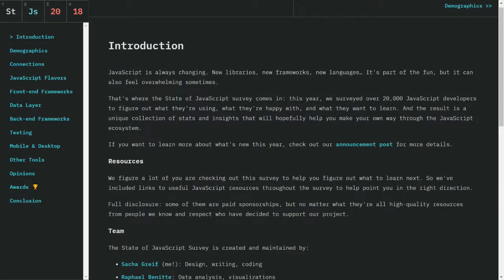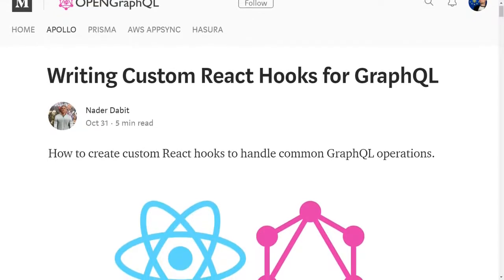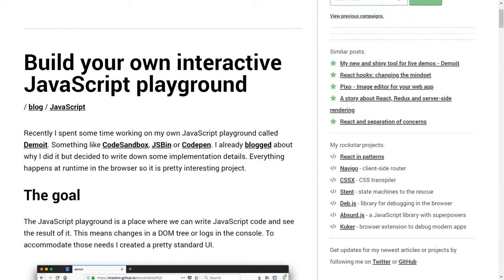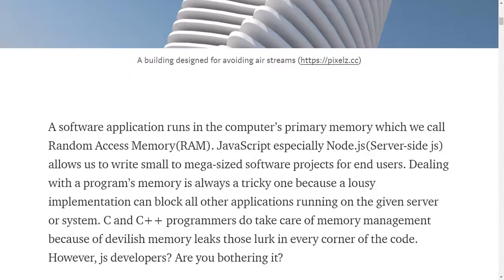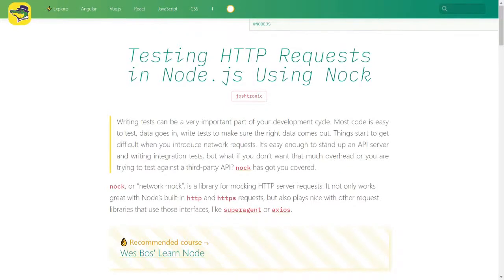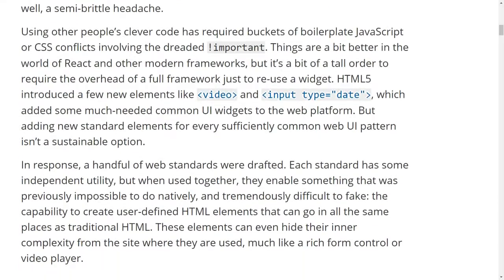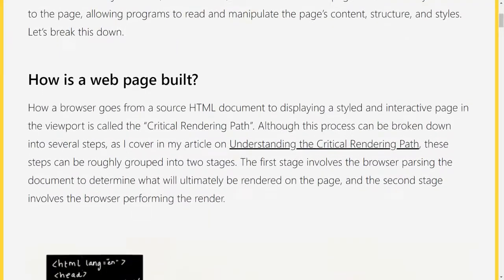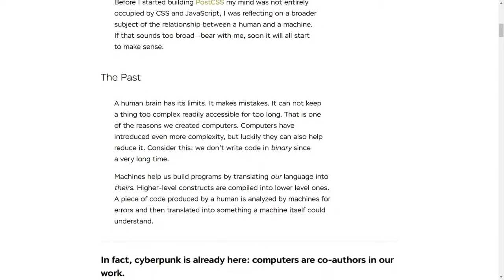State of JavaScript, React 16 and DOM: FrontEnd news (5 Dec'18)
Hi! Let's talk today about State of JavaScript, React version 16, and DOM. I'm Anatol and you are watching the Good Parts of the Frontend development.

The State of JavaScript 2018 is live. React is still the dominant front-end framework. Jest and Mocha are the most popular test frameworks, and Python is the most common another language for JS developers to use.

Dan Abramov posted The React 16.x Roadmap. This article explains all the new concepts of in the React ecosystem like hooks and 'Suspense' and depicts the big picture and future proposals.

One more article regarding this topic is "React Hooks for GraphQL" by Nader Dabit. Here you can read how to create custom React hooks to handle common GraphQL operations.

"Building an Interactive Infographic with Vue.js" is a thorough guide to building a dynamic and interactive infographic using Vue.js, SVG and GreenSock.

Using JavaScript to run JavaScript generated by JavaScript is a quite educative task that can help understand JavaScript better. In the article "Building Your Own Interactive JavaScript Playground" you can learn how to replicate the underlying functionality of sites like JSBin or Code like CodeSandbox or CodePen if you wanted to.

"A Quest to Guarantee Responsiveness" from Chrome Dev Summit explores two strategies: main thread scheduling, and moving work into background threads (via Web Workers). Here you can see the latest performance research on multi-threading JavaScript.

In the article "Writing memory efficient software applications in Node.js" you can learn how to optimize your Node.js programs by 98% using automatic back pressuring.

In the post "Why you should isolate Express from the rest of your Node application" Corey Cleary conveys the message: Express is the entry point, not the entire app.

In this overview, you can learn how to use "nock", or "network mock", a library for mocking HTTP server requests.

The very next point in my list is "The Power of Web Components." This is a very accessible tutorial that looks at the state of play and how to create your own components with HTML and JavaScript.

"An Extensive Guide to Progressive Web Applications" by Anita Masand wraps up all the pieces that are involved in the creation of Progressive Web Applications starting from Service Workers and ending at IndexDB.

"What, Exactly, Is The DOM?" In this guide, Ire Aderinokun breaks down what the "Document Object Model" actually is, how is a web page built, how is the DOM created, what the DOM is not, etc.

One more interesting article from Ire titles "What is First Input Delay?". Here Ire explains what causes a slow First Input Delay and how to track it.

"Five Years of PostCSS: State of The Union." In this post, Andrey Sitnik tells the story behind the project, the past, present and future of PostCSS, in a "state of the union"-style address on its 5th anniversary.

Nick Babich in his turn posted an article titled "The Magic of Paper Prototyping." Paper prototyping is a great way to create and test new designs quickly. The author describes Practical tips for paper prototyping and Practical recommendations for Testing with paper prototypes.